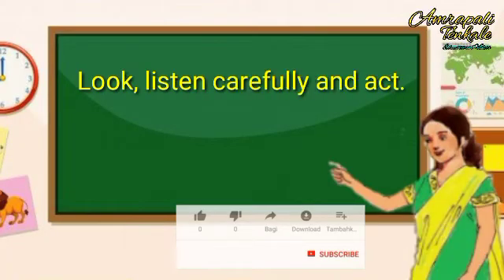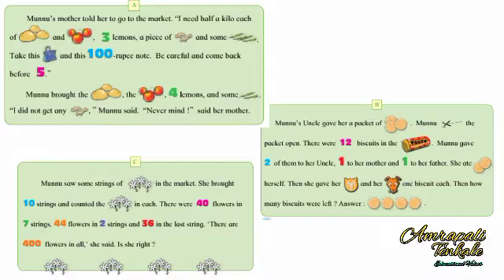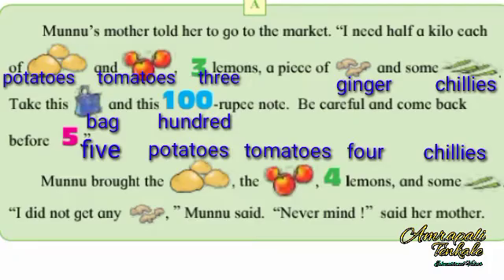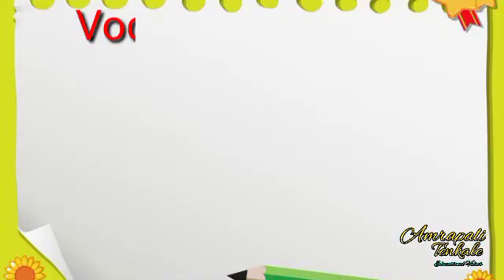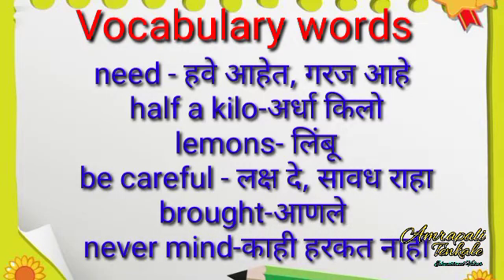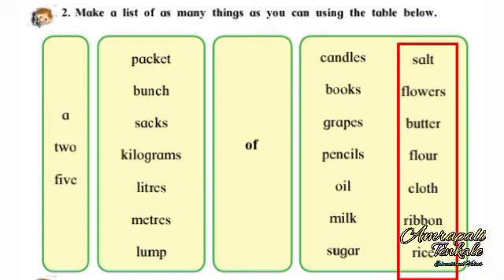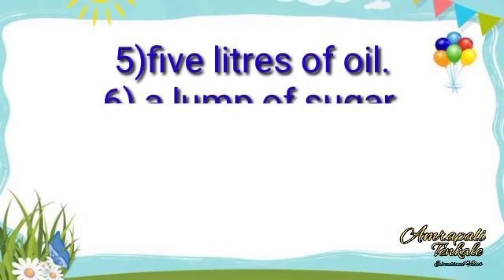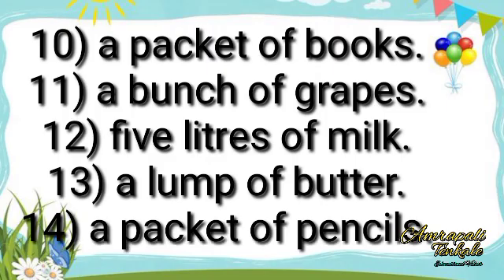Munnu's Maths std4 English